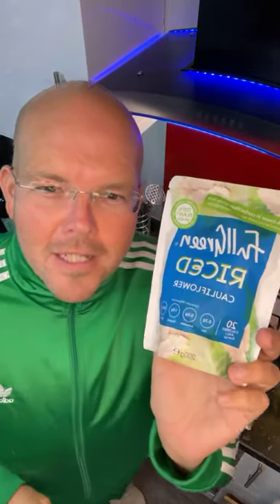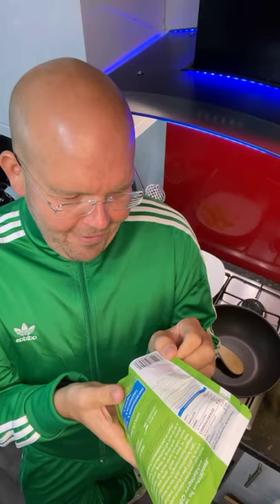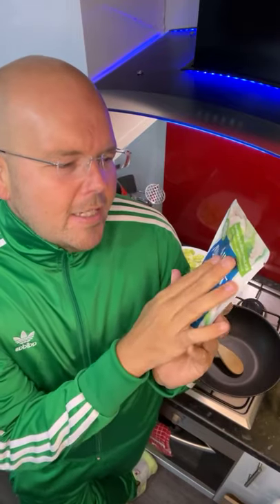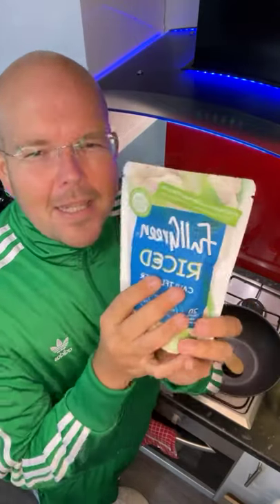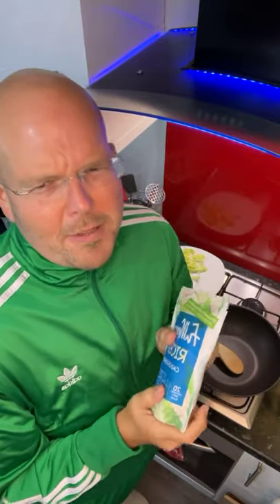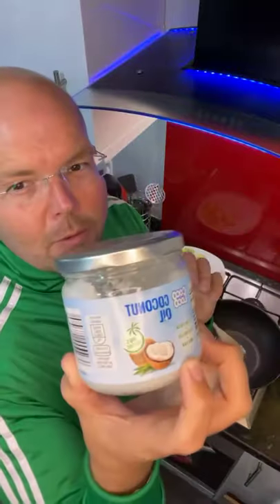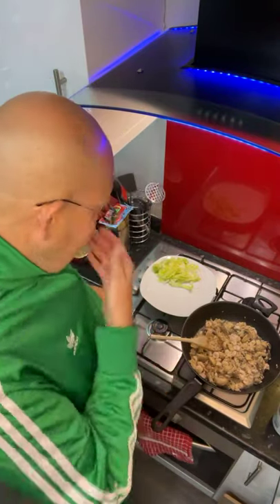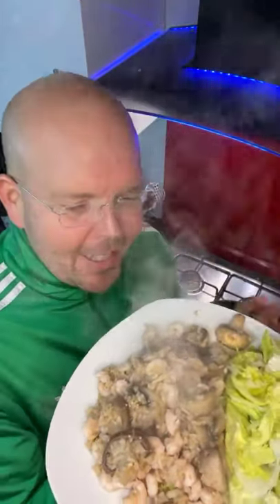🍚 Packet Cauliflower Rice by Fullgreen at Aldi UK